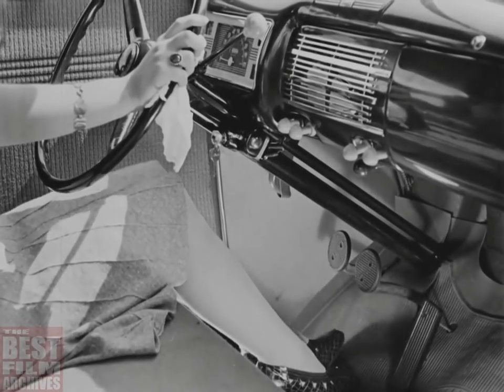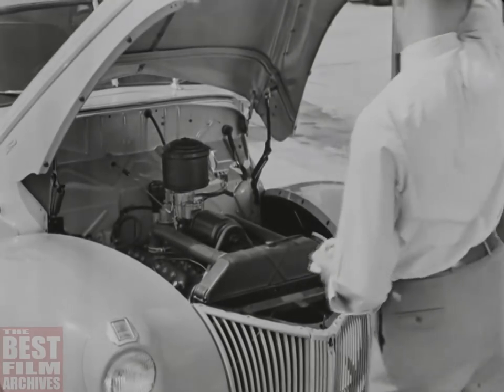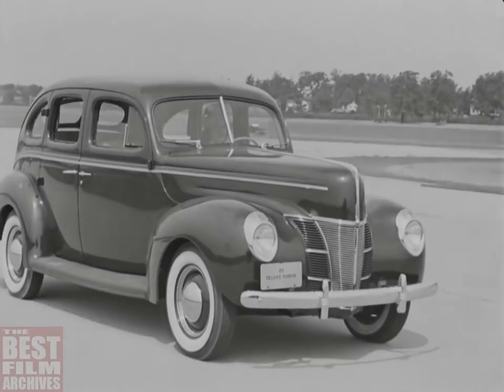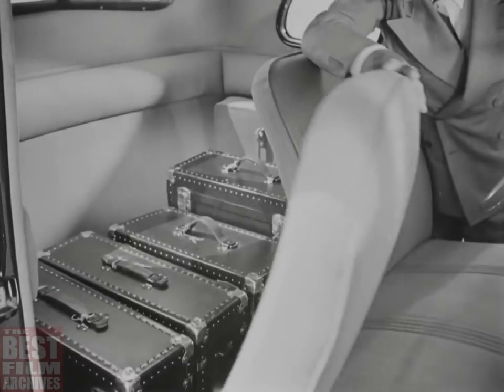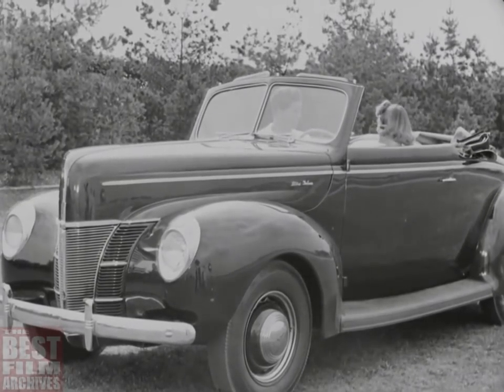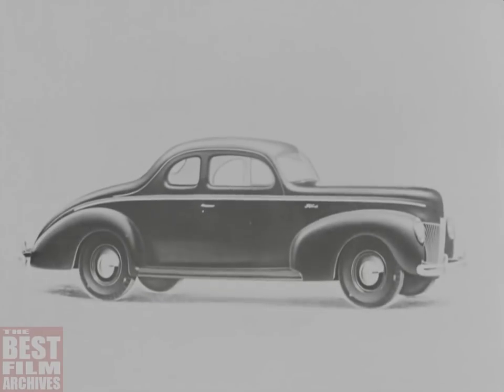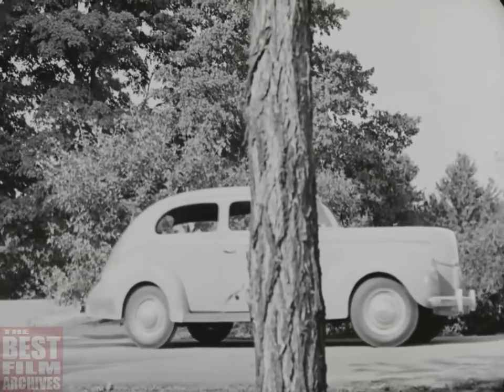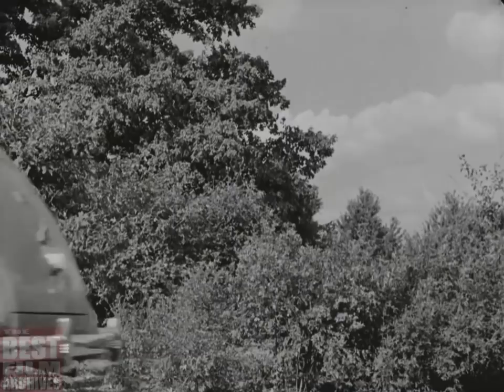1940 Ford Cars & New Improvements | Ford Motor Co. Promotional Film | ca. 1940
This Ford Motor Company promotional film introduces the new 1940 model cars to the Ford sales force. The film represents new improvements and features. It promotes the Deluxe 2-door Sedan, the Deluxe 4-door Sedan, the Deluxe Coupe, the Deluxe Business Coupe and the Deluxe Convertible Club Coupe. They were available with either the 85 horsepower engine or with the 60 horsepower engine at a much lower price. The Ford Deluxe was produced from 1938 to 1941.

Note that at 0:10 the narrator seems to be speaking of new features for 1942, however, the cars shown are 1940 models.

HISTORICAL BACKGROUND / CONTEXT

The Ford line of cars was updated in 1937 with one major change - the introduction of an entry-level 136 CID (2.2 L) V8 in addition to the popular 221 CID (3.6 L) flathead V8. The model was a refresh of its predecessor, the Model 48, and was the company's main product. It was redesigned more thoroughly in 1941. At the start of production, it cost $850. The Ford Line bore several model numbers during this period: For domestic 1937 production in the United States Ford Model Numbers for 85 hp V-8 equipped cars was Model 78 and 60 hp V-8 cars was Model 74. Models 81A and 82A in 1938, and Models 91A and 92A in 1939.

1940 Ford models:
Eugene Gregorie, the first design chief of the Ford Motor Company made the 1940 Ford even prettier than the 1939 Ford. Styling highlights included sealed beam headlamps, a new horizontal bar grille and unique chevron taillights.

The 1940 Ford fenders were beautifully curved to complement the body contours. In for 1940 was a popup cowl vent that provided interior ventilation instead of crank out window shields. Both Deluxe and Standard body styles had front vent windows. Inside the 40 Ford was a noticeably new dash that featured rectangle shaped instruments. 1940 was the last year for the Fords 60 horsepower V-8.

The new 1940 Ford Convertible Coupe now had a hydraulically powered top. This new feature cost customers only $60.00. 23,704 1940 Convertible Coupes were produced at a $850.00. Eliminated from the 1940 Ford line up was a Convertible Sedan.

Deluxe features included steering column mounted shift lever and parking light cast into the upper part of chrome head light trim rings. The Deluxe grille had horizontal bars and a side grille of painted horizontal bars in three sections. Chrome headlight trim rings had parking lights cast into upper portion. Also "Ford Deluxe" script on both sides of hood. 40 Ford Hubcaps were chrome with bright red "Ford Deluxe" lettering. Chrome trim rings were mounted on the rims of 16 inch tires.

Standard features included a grille and hood very similar to 1939 Ford Deluxe models. Headlight and parking light trim rings were painted the same color as the body. The vertical grille bars were also painted to match body color. Parking lights on Standard body styles had a single chevron while Deluxe body styles had two. 1940 Ford Standard Model 02A equipped with the 60 horsepower engine came in 4 different body styles.

Model 02A 1940 Ford body styles consisted of a Standard Coupe, Tudor Sedan, Fordor Sedan, Station Wagon and Business Coupe. All equipped with the 60 horsepower engine. Model 01A 1940 Ford body styles consisted of a Deluxe Convertible Coupe, Coupe, Tudor Sedan, Fordor Sedan, Station Wagon and a Business Coupe plus Standard Business Coupes, Coupes, Tudor Sedans, Fordor Sedans and Station Wagons. All equipped with the 85 horsepower engine. Prices range from $660.00 for Standard Coupe to $850.00 for a Deluxe Convertible Coupe.

1940 Ford Cars & New Improvements | Ford Motor Co. Promotional Film | ca. 1940

TBFA_0113

NOTE: THE VIDEO REPRESENTS HISTORY. SINCE IT WAS PRODUCED DECADES AGO, IT HAS HISTORICAL VALUES AND CAN BE CONSIDERED AS A VALUABLE HISTORICAL DOCUMENT. THE VIDEO HAS BEEN UPLOADED WITH EDUCATIONAL PURPOSES. ITS TOPIC IS REPRESENTED WITHIN HISTORICAL CONTEXT.